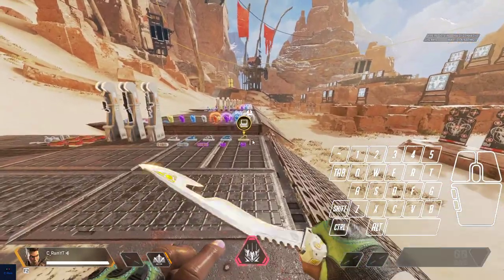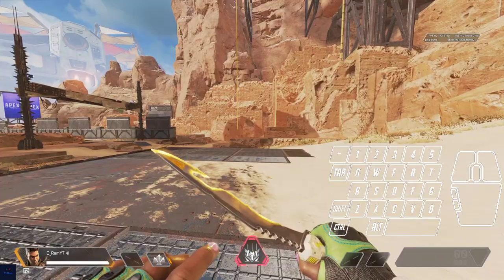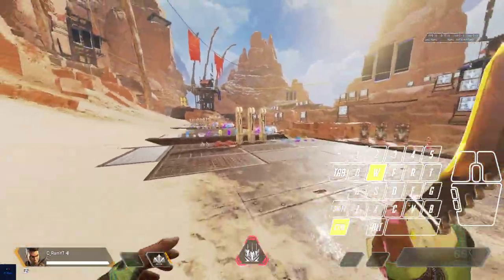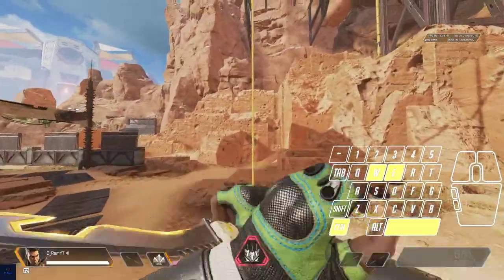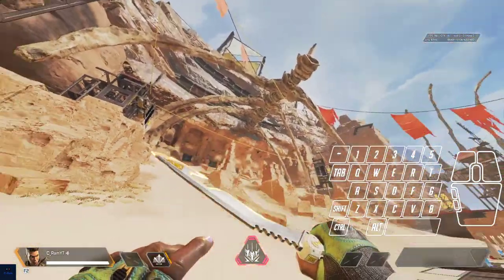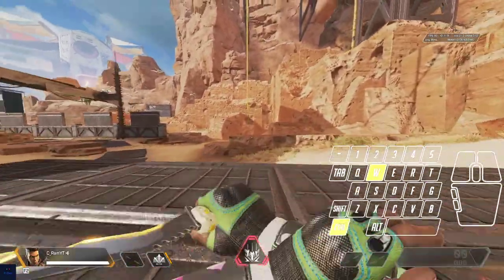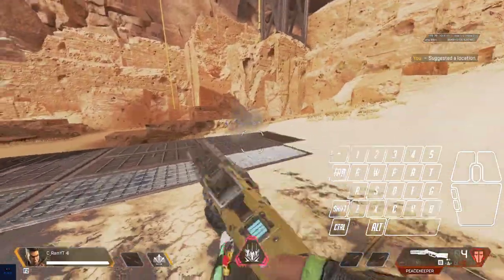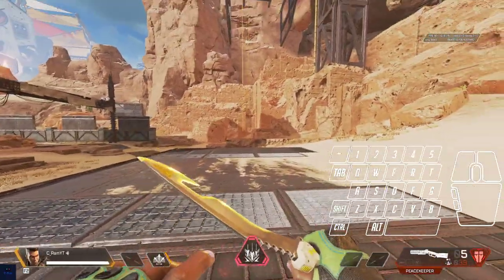How To Zipline Tap Strafe | Apex Legends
📢Chat with me in the OFFICIAL C_Ram Discord server!

💬Chat with me in Privat Email